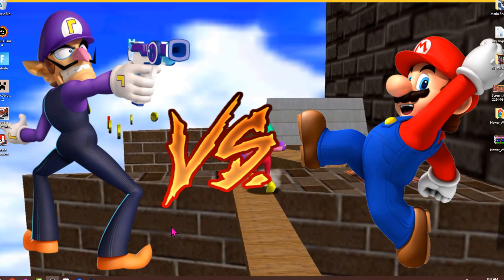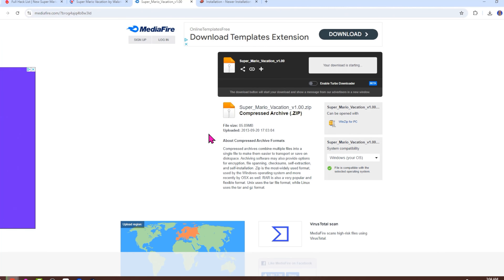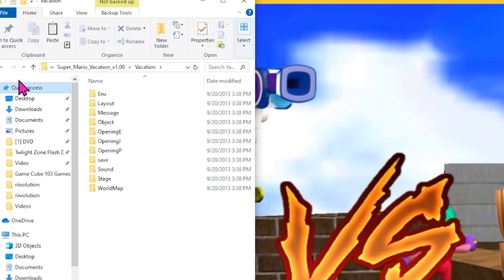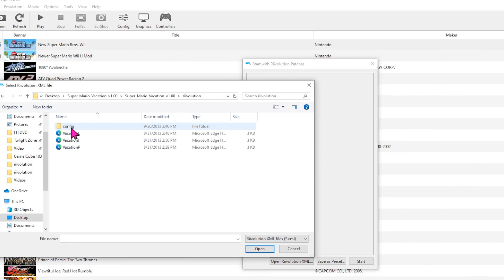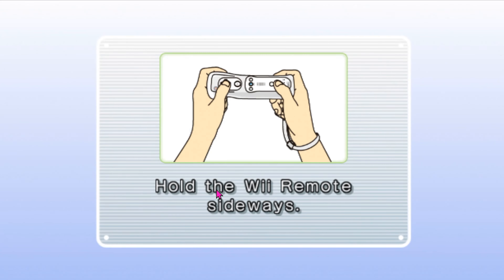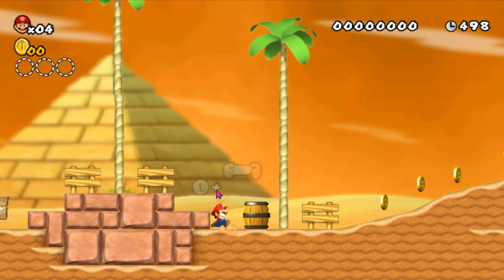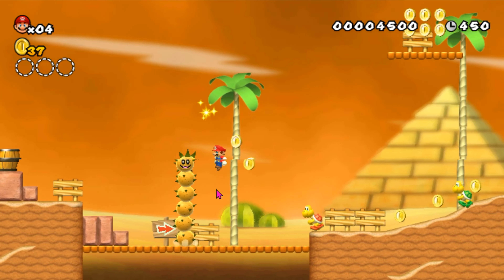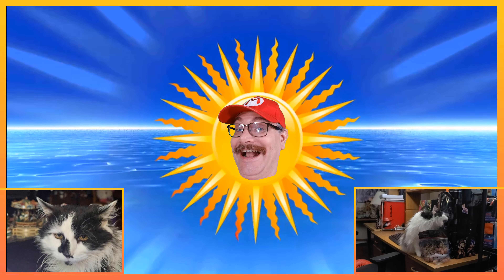Tutorial Super mario bros wii mod dolphins emulator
Heres A Brand New Super Mario Mod Your All Gonna Love It Yippee Yahoo, Its So Easy On The Dolphine Emulator, Some Time And You Got It,

Facebook Messenger - Paul Lidtke (Rocket Blast Gaming)
Instagram - Paul Lidtke (Rocket Blast Gaming)

If You Would Like To Send Me HAPPY MAIL, I'll Make A Video And Put It On My Channel, PS My Interests are Funko Pops, Video Game Related Stuff.